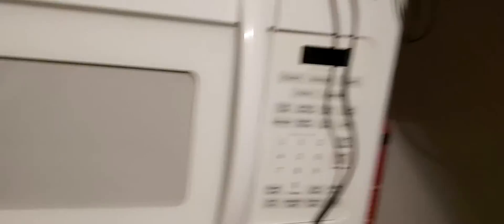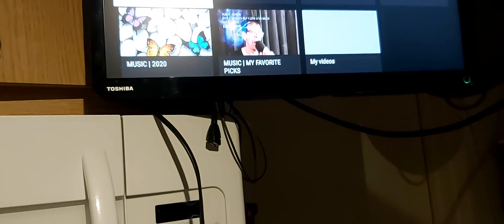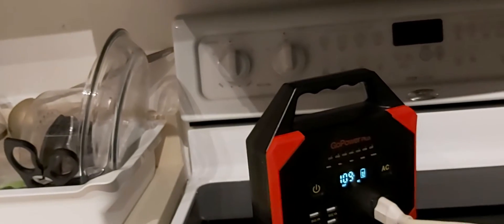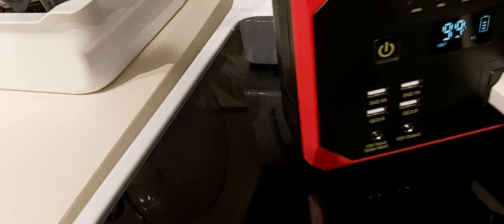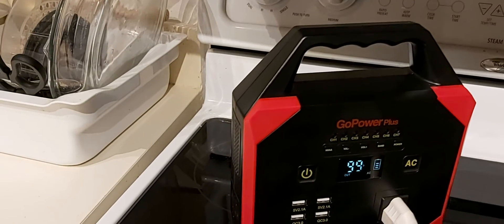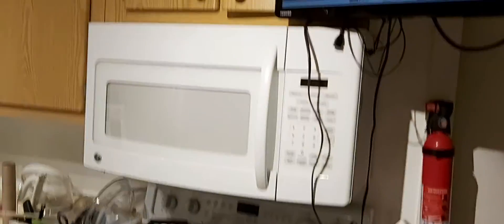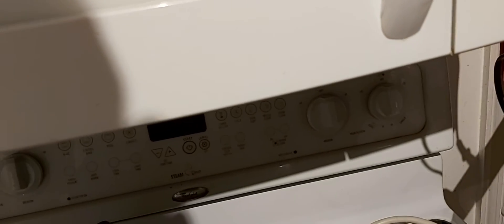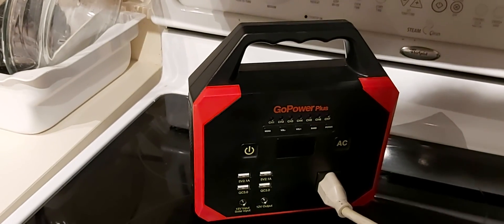GoPower Plus Solar Gen | Testing AC 100W On HDTV 23" 40w OTA Firestick SoundBar Blast 32" 40w/160w